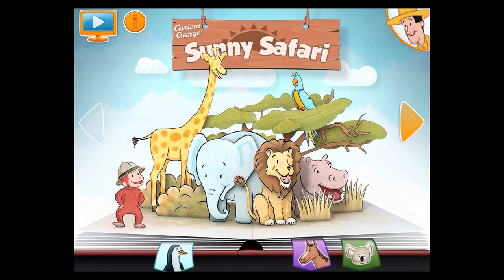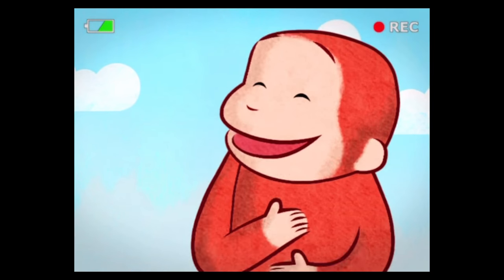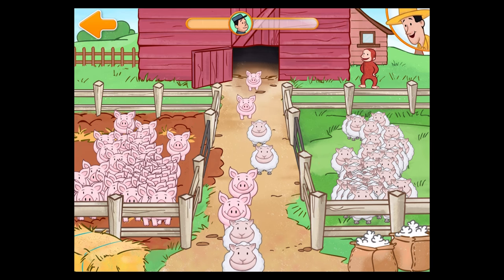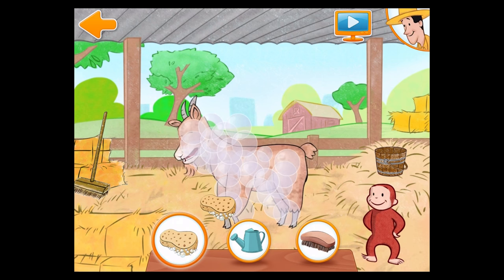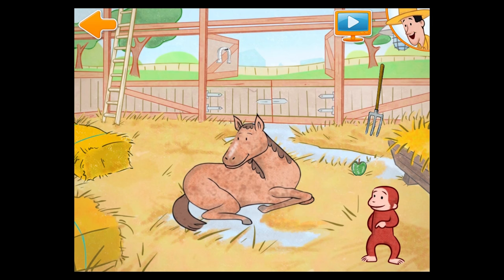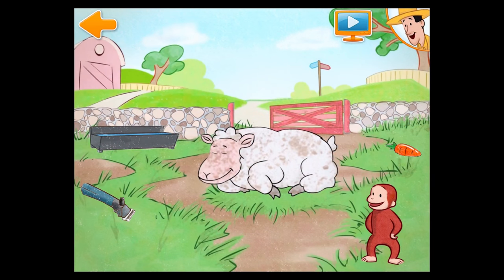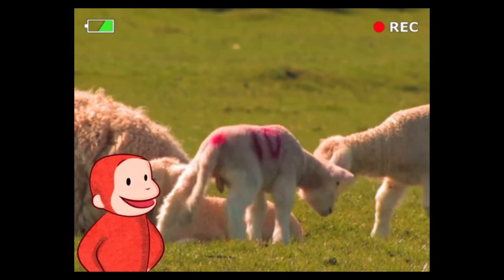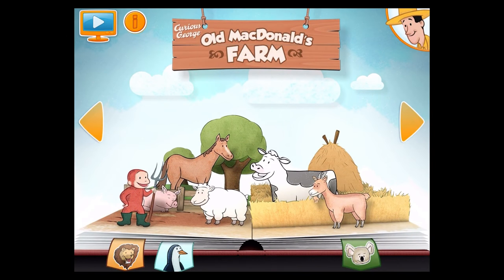Curious George: Zoo Animals - Old McDonald's Farm - Best Apps for Kids | Educational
Reached #1 in the Education category!
An App Store Hall of Fame Inductee!

Curious George needs your child’s help at the zoo – waking, cleaning and feeding the animals! The Curious George: Zoo Animals app is a fun, engaging and educational way to learn all about the animal kingdom.

Features & Benefits:

• An interactive 3D pop-up menu to explore the zoo
• Narrations by The Man With The Yellow Hat
• Movies of animals in their natural habitat
• Fun facts about animals’ most and least favorite foods
• Interactive wake up calls including petting, rocking and talking to the animals
• Super games that reinforce and extend learning across sorting ability, memory and reasoning skills
• Do-it-yourself digital zoo pictures created with stickers and backgrounds
• Sticker rewards for completing tasks
• Easy to use – simply tap, drag and rub to play